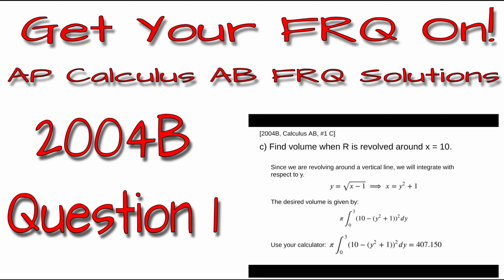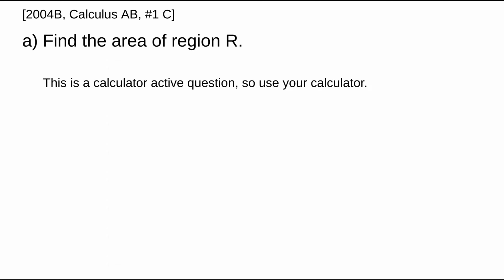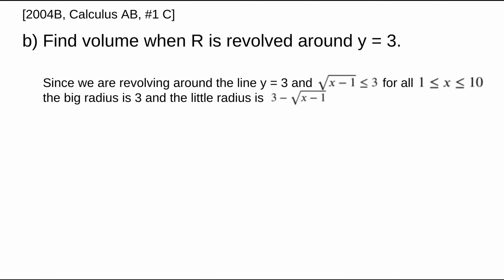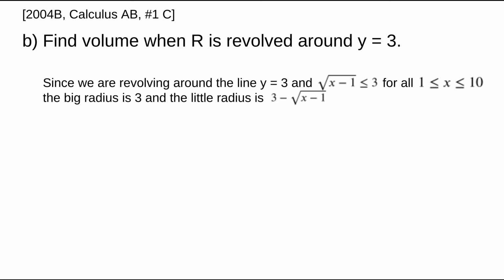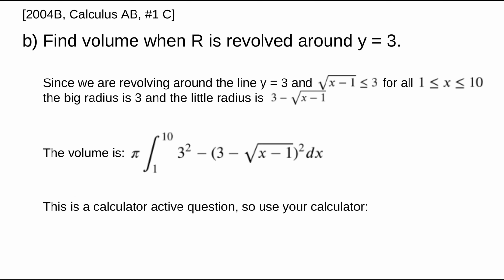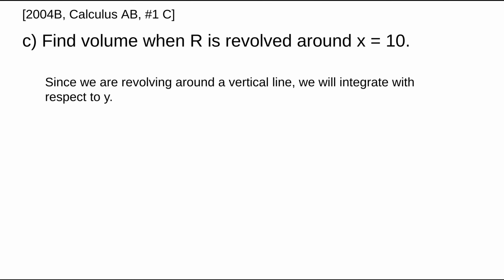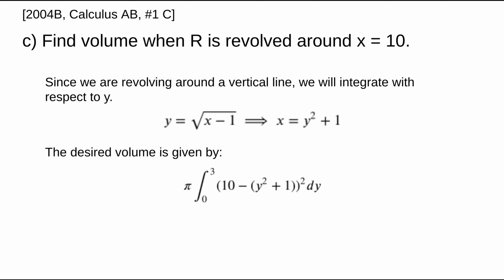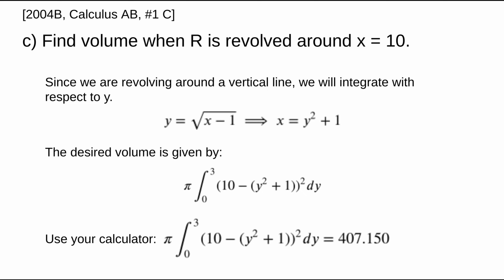AP Calculus AB - 2004B: #1